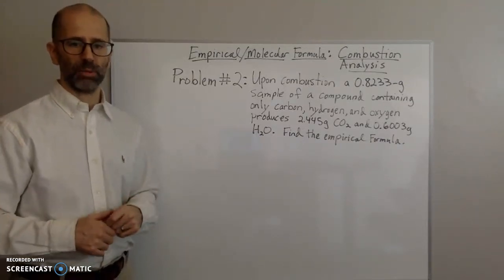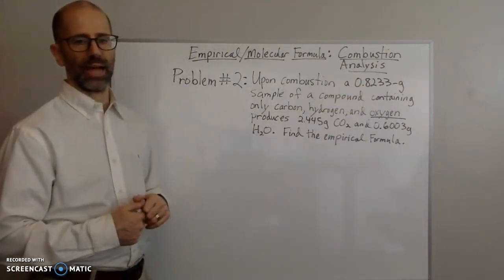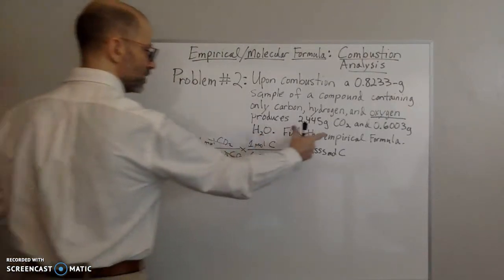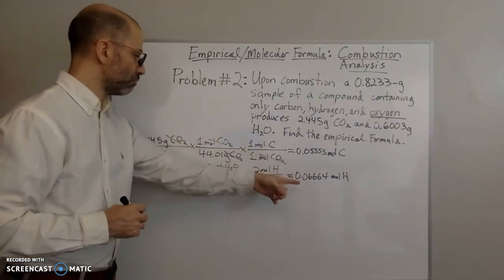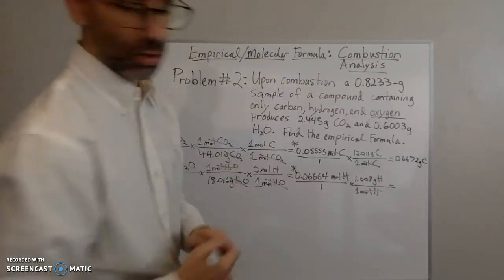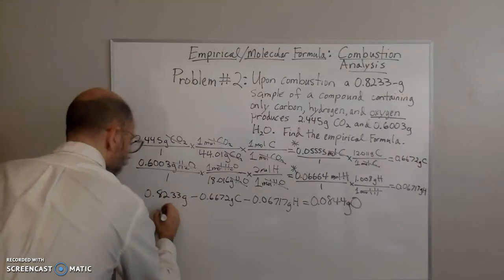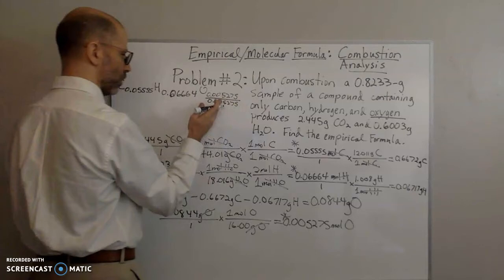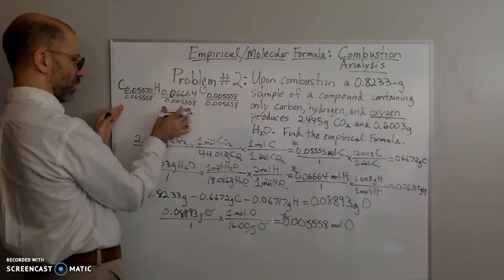Find the Empirical/Molecular Formula Through Combustion Analysis: Problem #2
In this video I go through the second of two problems on how to find the empirical and molecular formulas of a substance given the combustion analysis data.